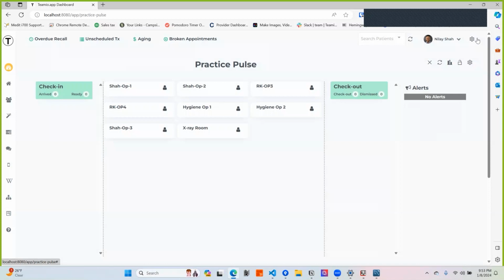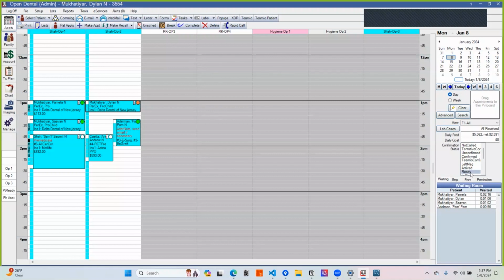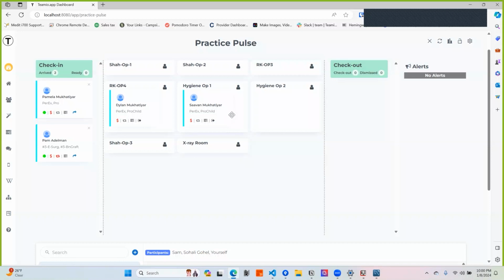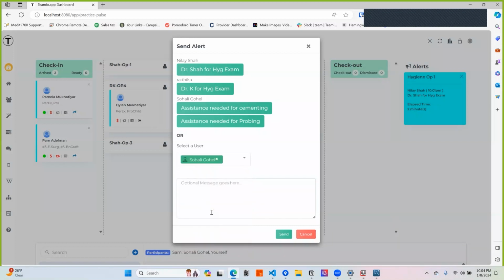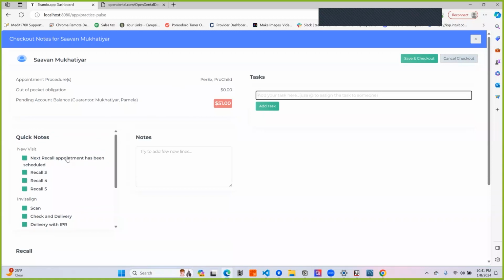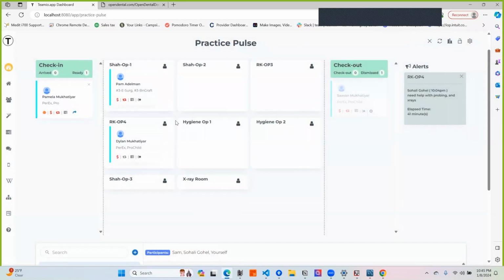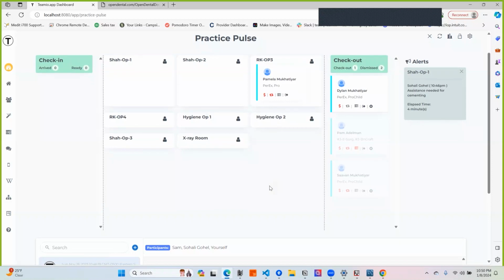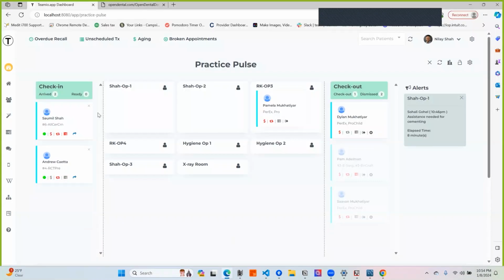Open Dental Digital Route Slip - Teamio Practice Pulse - Training Video on Daily Use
For Open Dental Practices, Teamio's Practice Pulse provides a Digital route slip solution. This is a training video for Teamio users on how to use Practice Pulse on a daily basis.